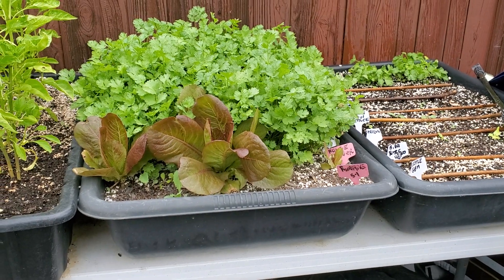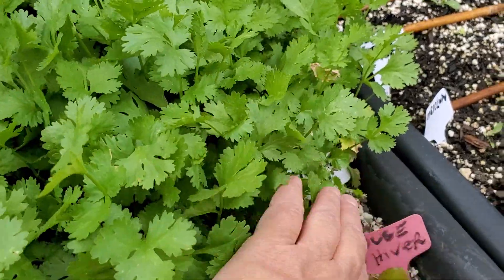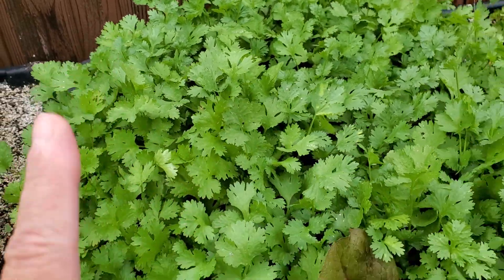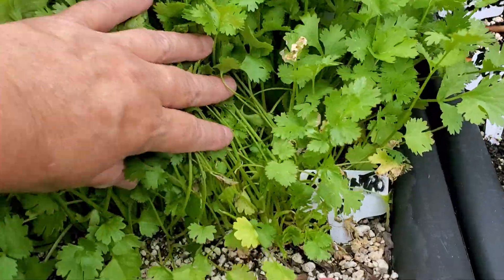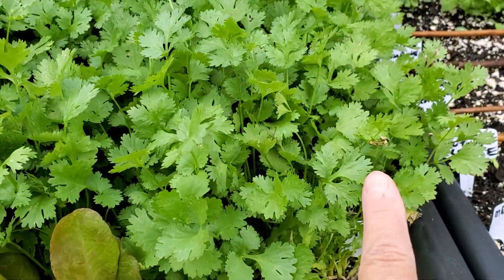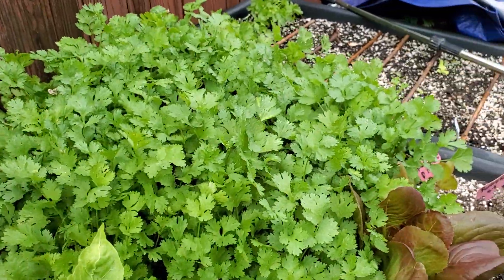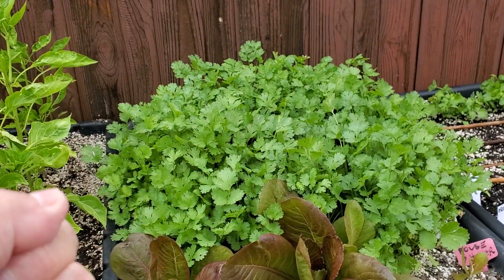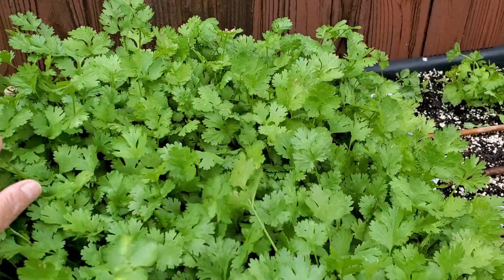Secret to Growing Great Cilantro in Any Temperature - 90 degrees F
Learn the secret to growing great cilantro in any temperature and several other cilantro growing tips. Cilantro grows really well in the cool and colder temps and it also can be grown in the heat! I am in Southern CA growing gorgeous cilantro in 90 degree F heat of the summer. Learn how to have cilantro many months more than most other gardeners are trying for.

❤️ JOIN MY FACEBOOK WINTER SOWING AND GARDENING GROUPS... for support, fun and training. Learn how to grow gorgeous, organic veggie, fruit and herb seedlings from seed out in the snow, cold or heat in free repurposed, recycled plastic jugs for next to nothing with the Winter Sowing method and many other techniques. Save big money!

❤️ GEAR I USE AND LOVE:
Get $10 off GREENSTALK VERTICAL PLANTER with Internal Patented Watering System with my Referral
 👉 Make sure you put your email in over there to become a 'Greenstalk VIP' and to be notified of their sales, news, deals, new items, gardening info & specials etc. (This is an affiliate link and I receive a small commission should you purchase using my link and discount code.) Thank you so much for supporting my channel!

... for More Free Awesomeness on How-To Organic Gardening, Food Growing, Winter Sowing Method, Jug Sowing, Fruit Tree Growing, Juicing and Healthy Food Prep and Recipes and much more!

OTHER POPULAR VIDEOS YOU'LL ENJOY!
Winter Sowing - 2nd Big Reveal! Growing Vegetable Seedlings from Seeds in the Snow

ABOUT: Watch the JuicingGardener channel hosted by Food-Growing Gardening Host and Coach Sheryl Mann and experience her roller-coaster organic heirloom gardening adventures! She shows you how to grow your own organic food with the lowest cost by showing you her authentic, real-world, up-close, how-to gardening videos. Learn how you CAN become a confident backyard food grower!
Sheryl discusses many vegetable, herb and fruit gardening topics in-depth such as: how to grow low to no-cost seedlings using Winter Sowing method, Jug Sowing method, vegetable container gardening, fruit tree growing, organic gardening, elevated gardening, raised bed gardening, vertical gardening, raised bed growing, growing vegetables in 5 gallon buckets, culinary herb gardening, seed saving methods, vegetable and fruit tree growing for beginners, fresh juicing and smoothie making, veggie food prep, growing microgreens indoors, sprouting, food preservation,  garden vegetable cooking and recipes and much more!

It doesn't cost you anything extra and you are free to use the link or not as you choose. If you do use my links, I thank you so much for supporting this channel, my research and efforts to make entertaining and educational videos for you while allowing me to share things that I ❤ and 100% recommend.  :-)